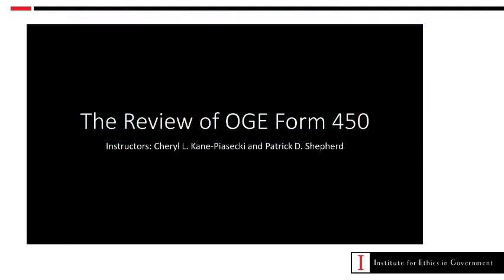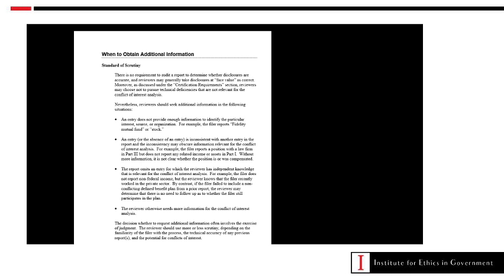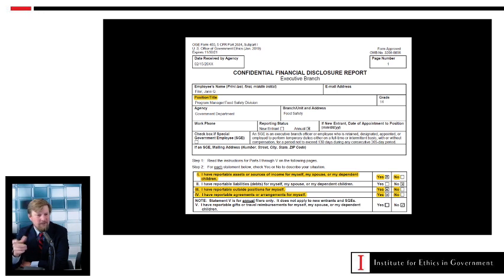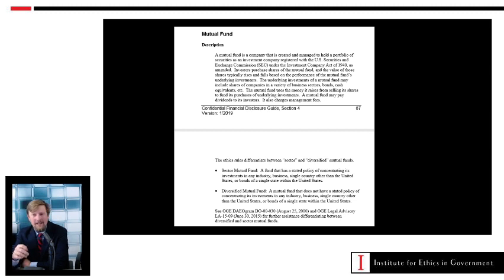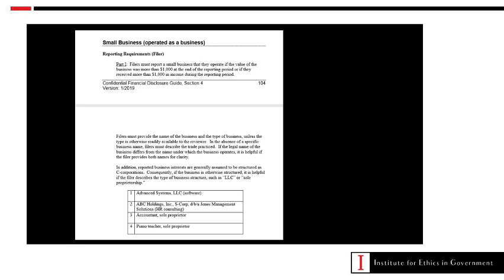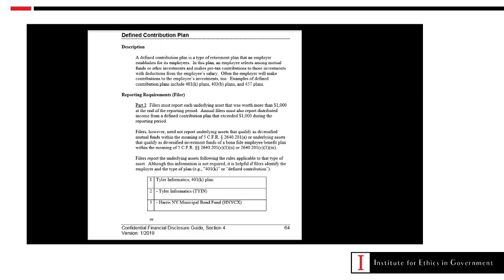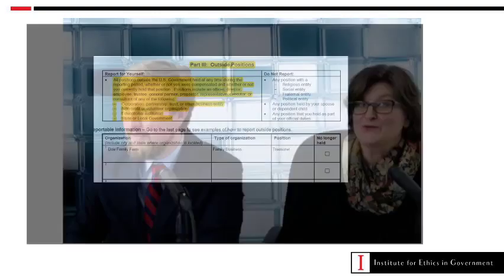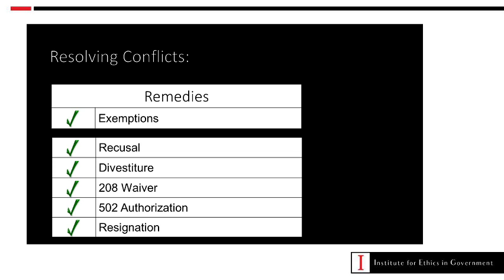Guidance for conducting reviews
Guidance for conducting reviews: certification requirements, how to review, review timeframes, tools of review, annotations and reviewer’s notes